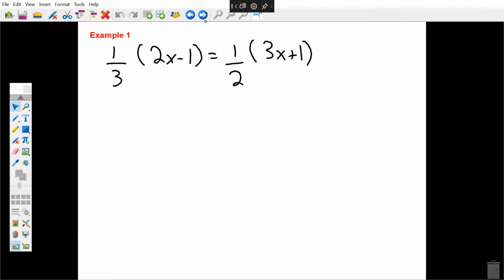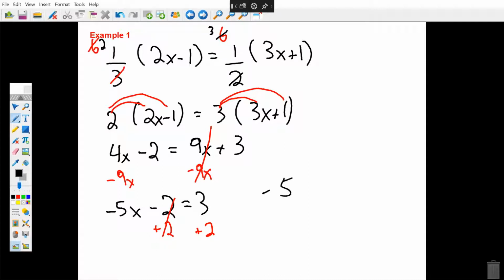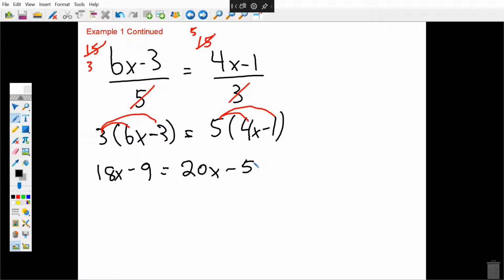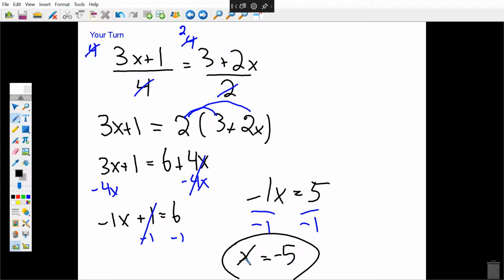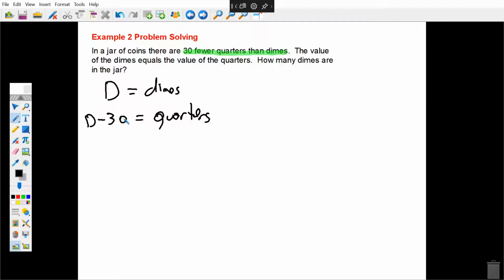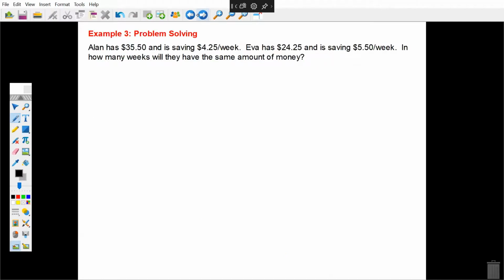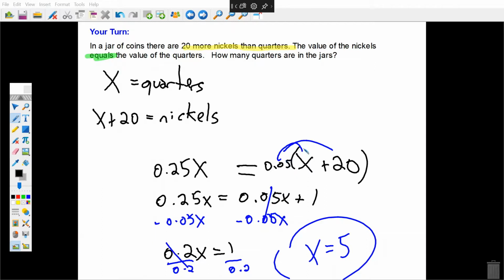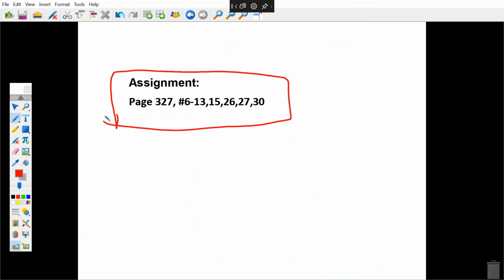8.4 Solving Equations with Variables on Both Sides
The following video is for Math 9 and deals with solving Linear Equations with Variables on Both Sides.